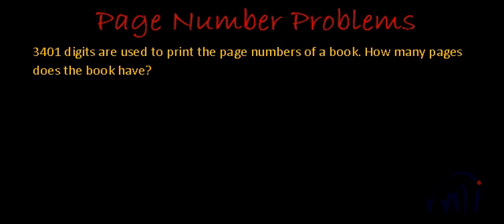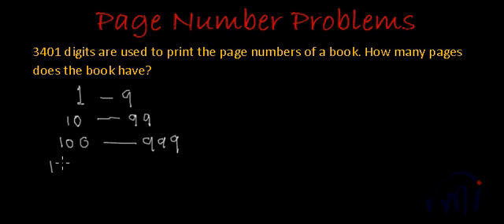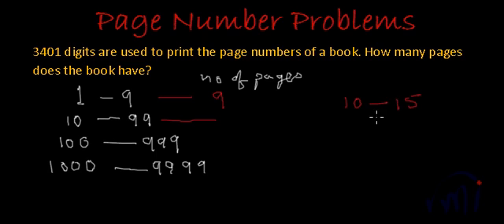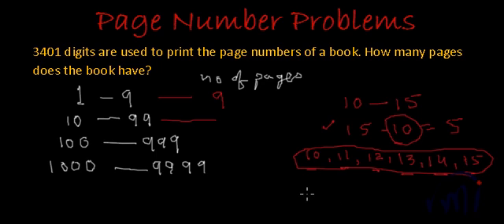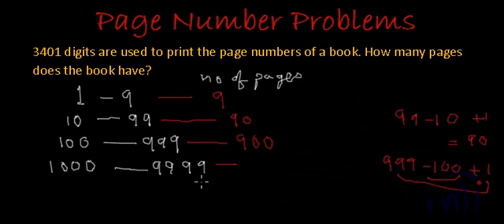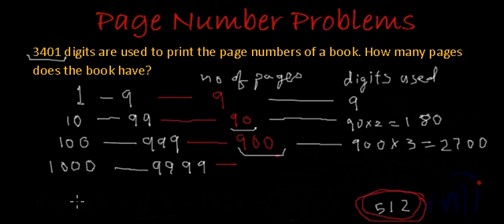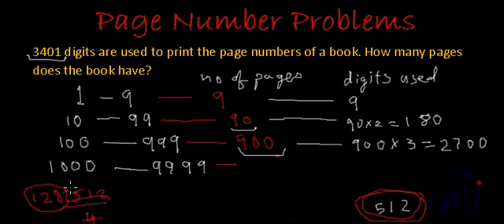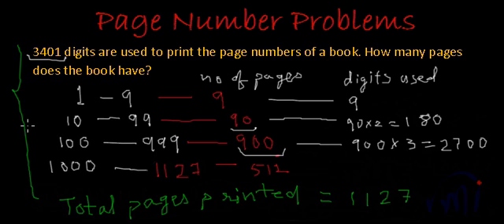Mental ability problems - Tricks and solutions - Part 5 (HARD PROBLEM)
3401 digits are used to print the page numbers of a book. How many pages does the book have? For more such videos.